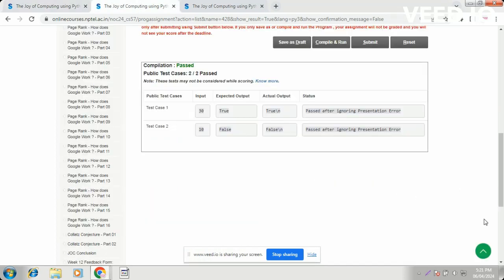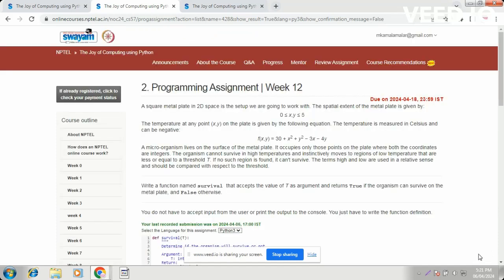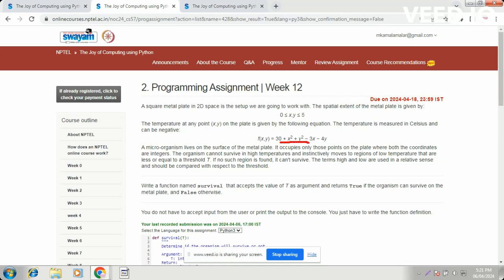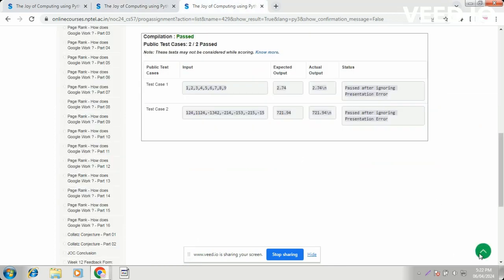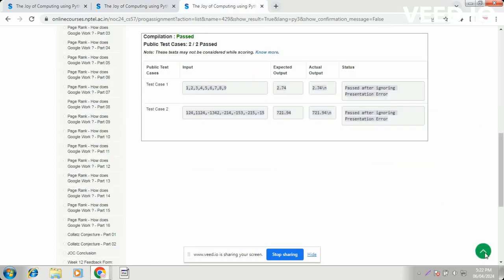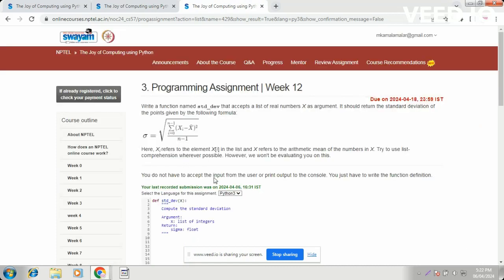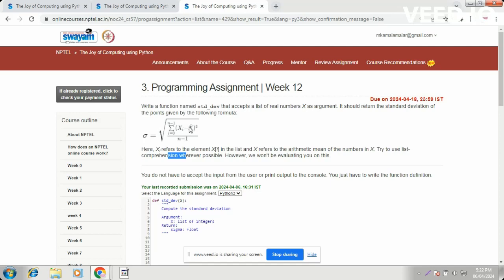NPTEL The Joy of Computing using Python-Week 12 Programming Assignment -Solution Hint-Jan 2024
The Joy of Computing using Python-Week 12 Programming Assignment 1,2,3